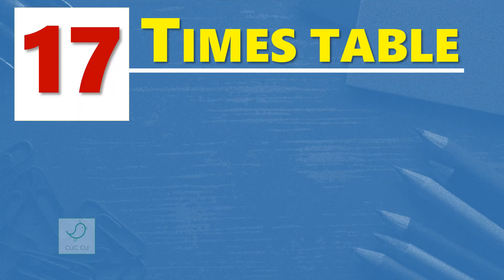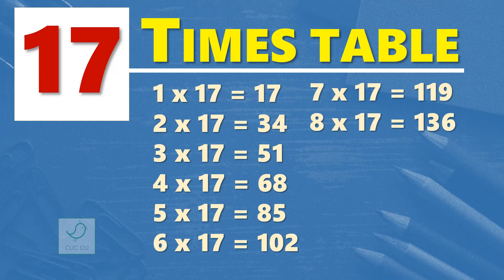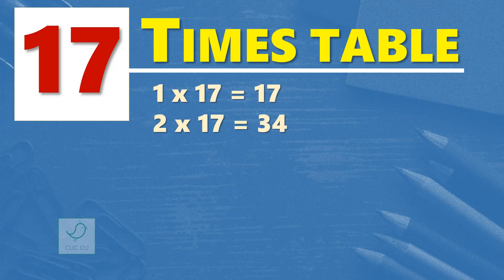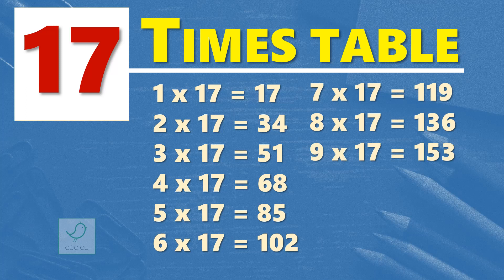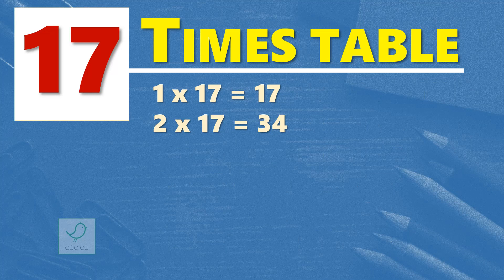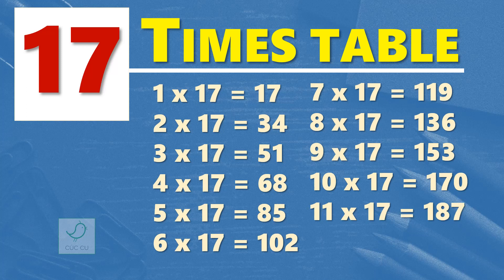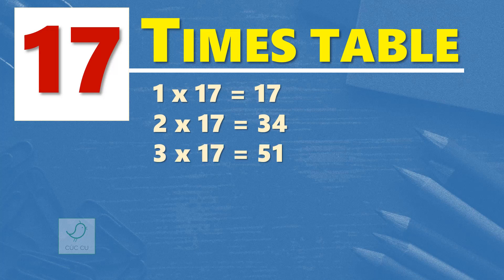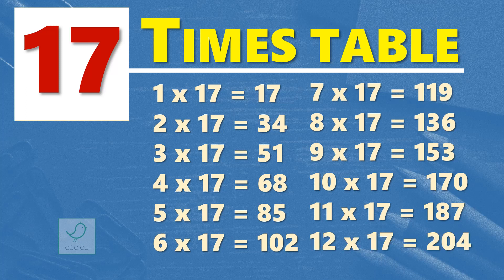17 Times Table | Multiplication Table of 17 | Learn By Heart